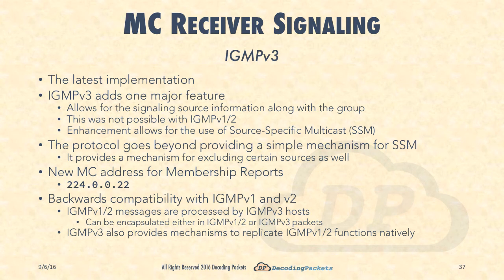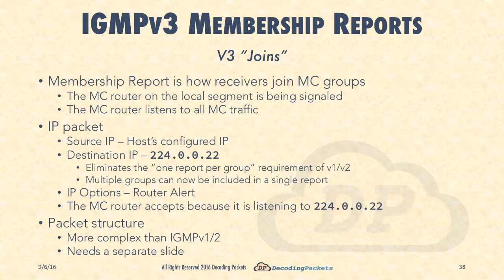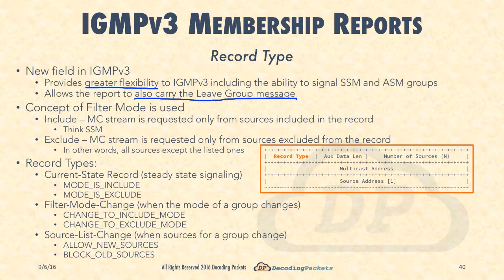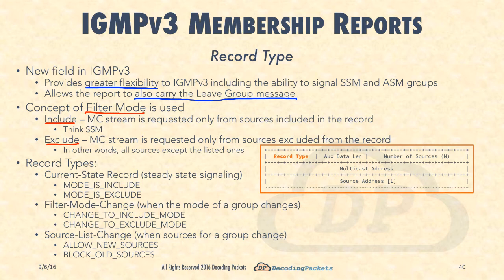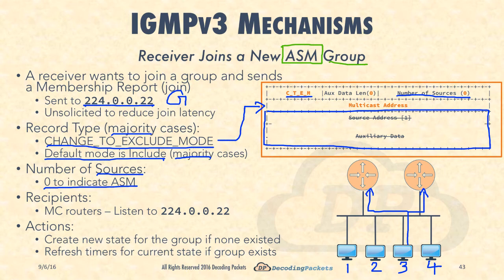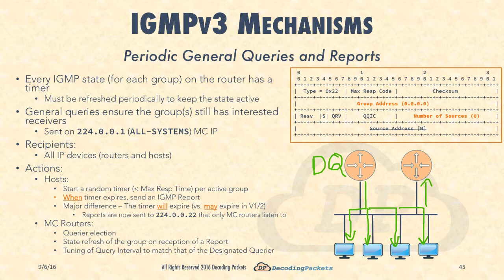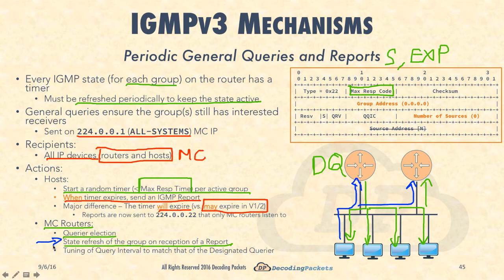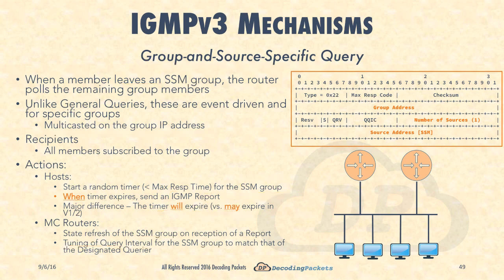Lecture 4 - IP Multicast Receiver Signaling with IGMPv3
This is the fourth video of a complete lecture series on IP Multicast and its implementation on both IOS and Junos routers with a focus on CCIE and JNCIE candidate requirements.

In this video we discuss the following topics:

- Why was IGMPv3 developed and its relevance to CCIE and JNCIE?
- How does IGMPv3 effect SSM multicast (Source-Specific Multicast)
- Differences from previous version of IGMP i.e. IGMPv1 and IGMPv2 (added support for source specific multicast)
- IGMPv3 message types
- IGMPv3 packet formats
- IGMPv3 record types
- IGMPv3 steady state operation
- IGMPv3 ASM and SSM join mechanics
- IGMPv3 ASM and SSM leave mechanics
- IGMPv3 Group-Specific queries
- IGMPv3 Group-and-Source-Specific queries